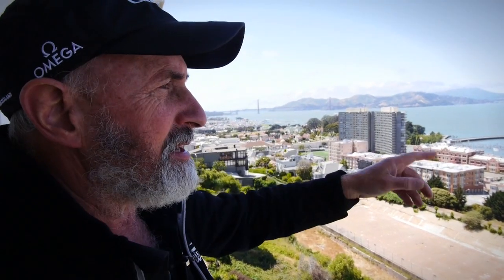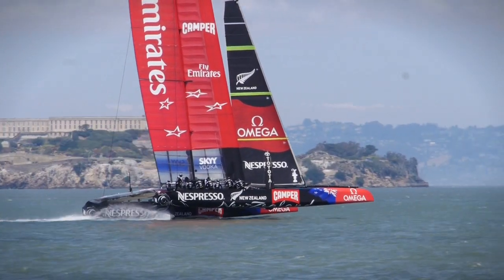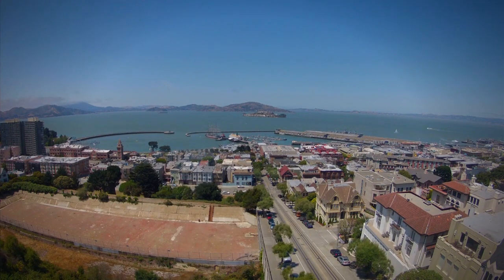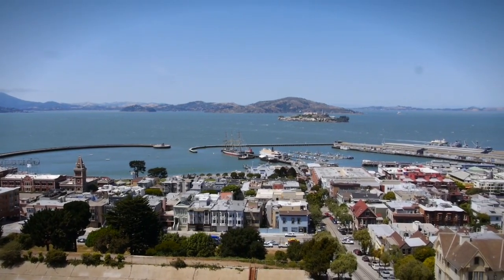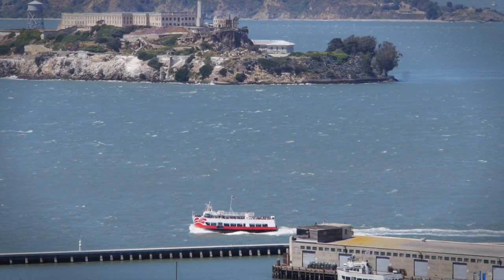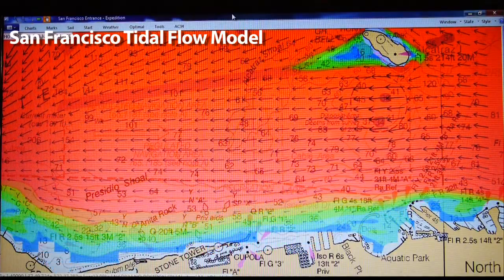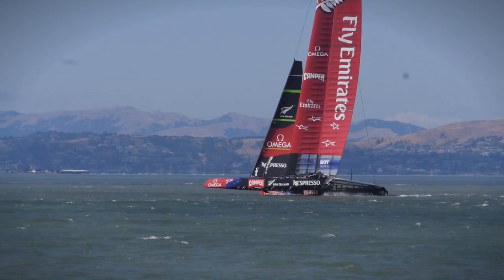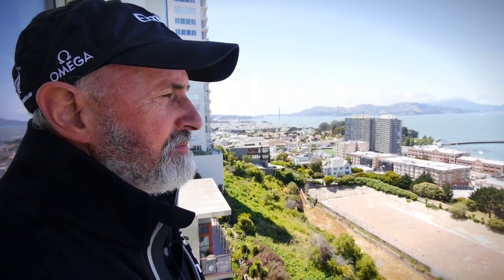ETNZ- Race Course Conditions with Clouds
Emirates Team New Zealand Meteorologist Roger 'Clouds' Badham gives his perspective from above on the conditions that the sailors will face on the San Francisco Bay.